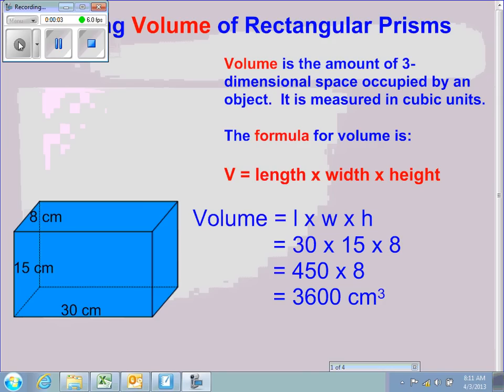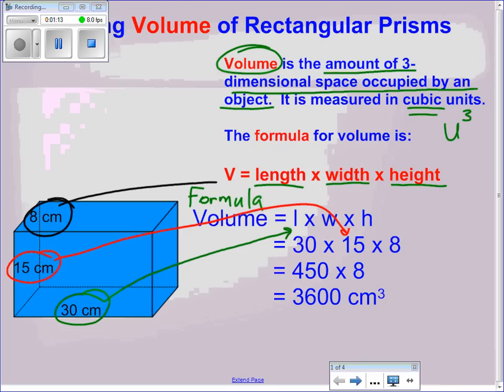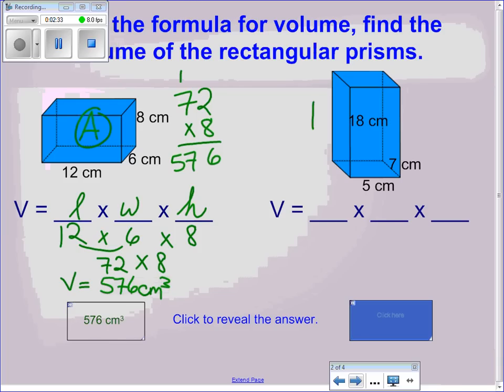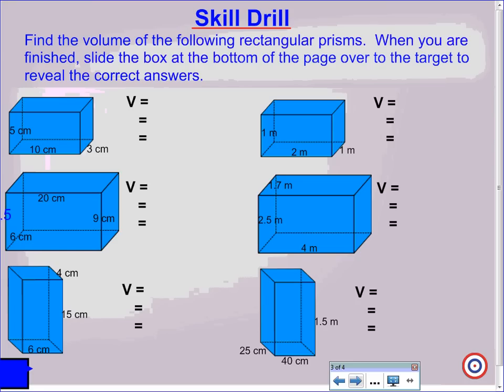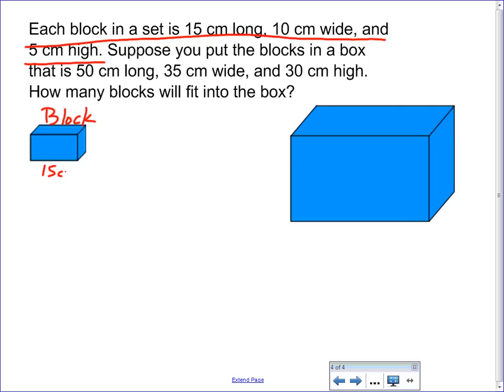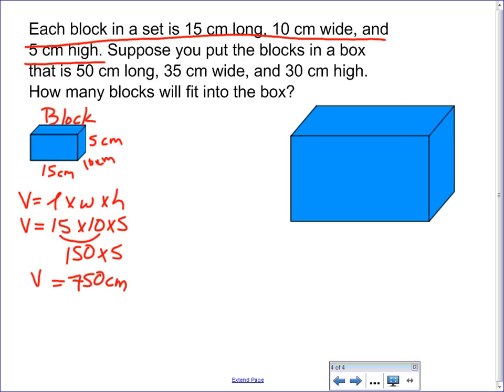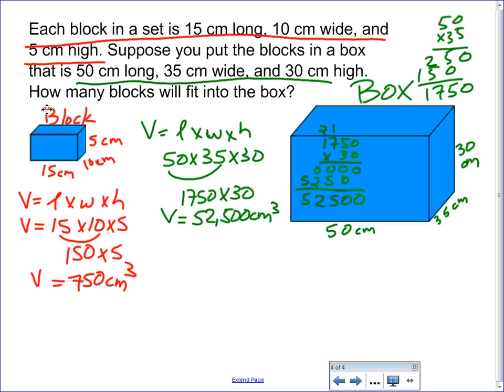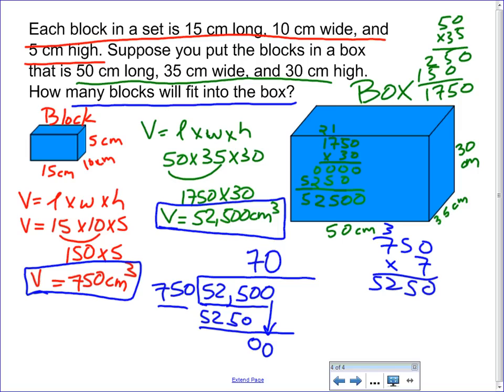Unit 6 Lesson 6 Volume part 2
Mr. Baumgarter's Math video